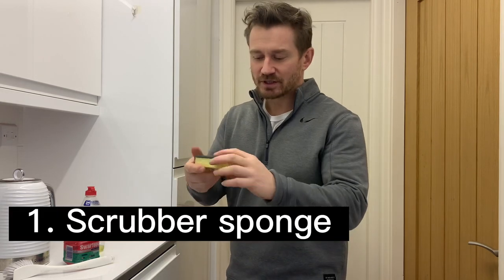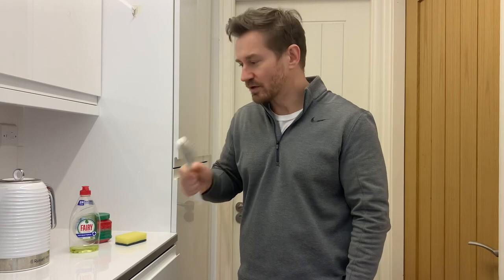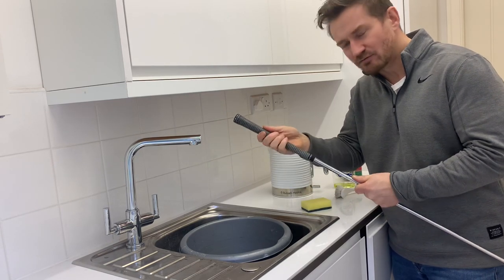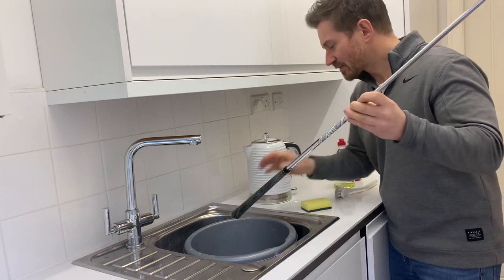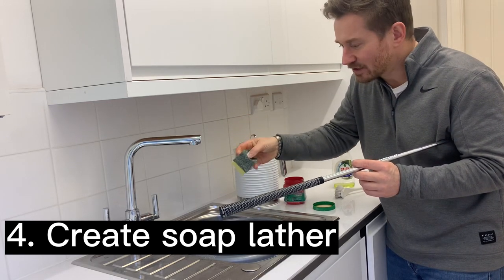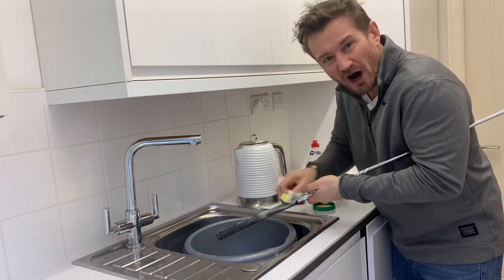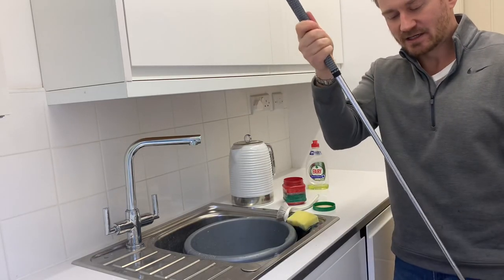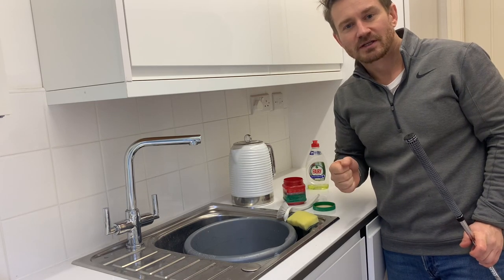How to Clean Golf Grips: (Secret Product) - makes your golf grips feel like new.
Want to know how to clean your golf grips with maximum effect? Using either washing up liquid or a hand degreaser (Swarfega), a scrubbing brush, and boiling water you can very quickly make your golf grips feel brand new.   In this video I’ll show you in 7 easy steps how to make your golf grips feel like new again, so they are tacky ready for new golf season. Links to products used:

- Fast Orange, Lowe's USA